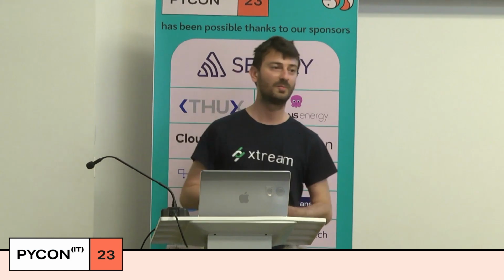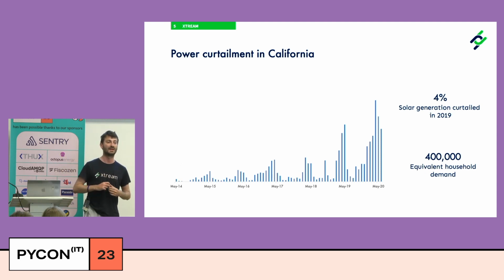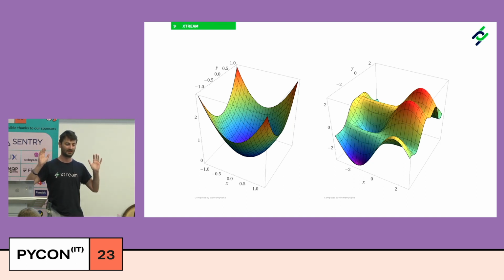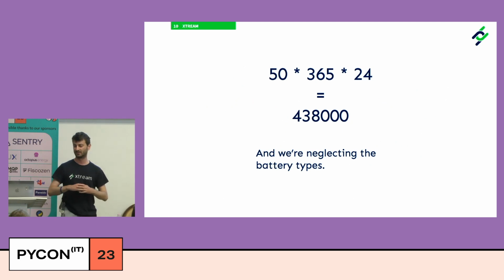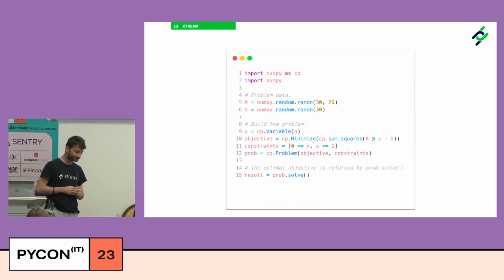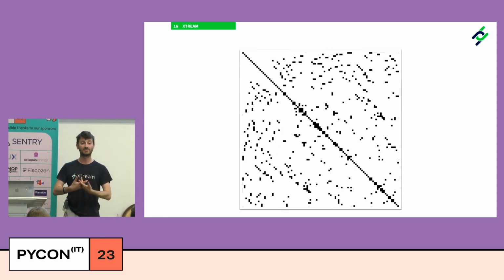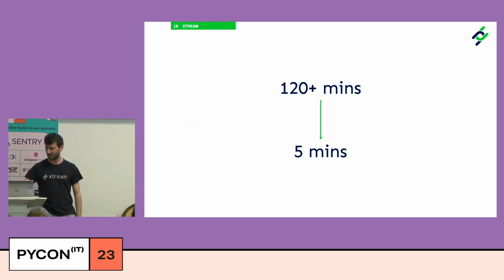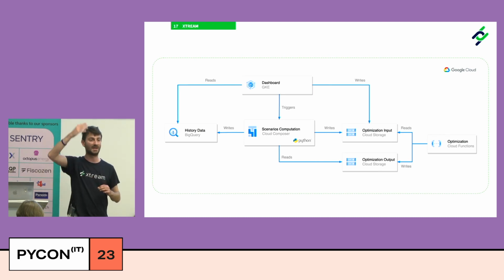Serverless Computing for Mathematical Optimization - Fabbiani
Serverless Computing for Mathematical Optimization - Fabbiani - PyCon Italia 2023

This talk showcases the use of serverless computing to solve large-scale optimization problems efficiently.

Starting from a real case study, we discuss different cloud-based architectures and we show how cloud functions enable a 96% reduction in elapsed time while keeping the cost low.